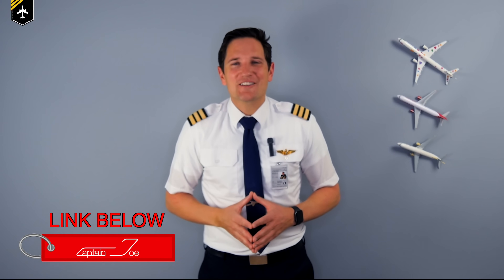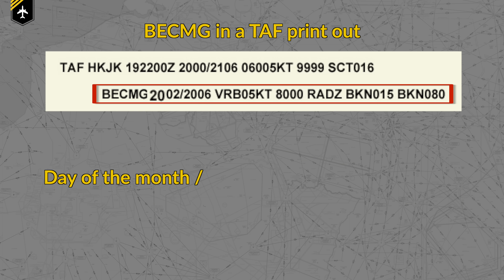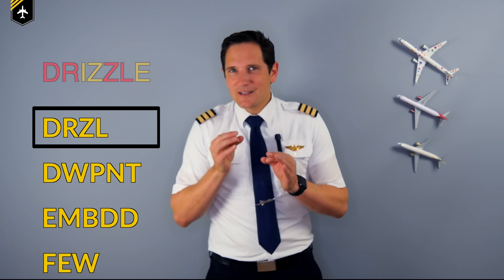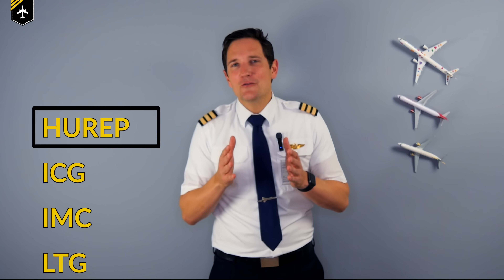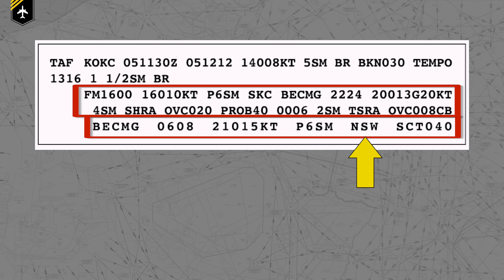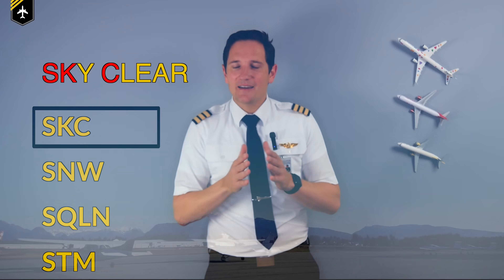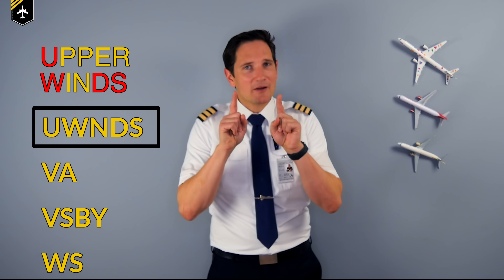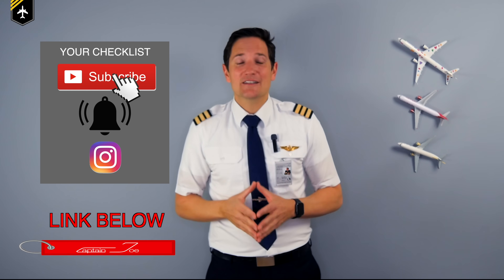The most important AVIATION WEATHER ABBREVIATIONS! Explained by CAPTAIN JOE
Today we'll be looking at the most important aviation weather abbreviations. You have to know these otherwise it'll be a little embarrassing infront of your captain. Practice these as the will pop up every now and then during your weather briefings.

ATIS – Automatic Terminal Information Service
AWOS – Automatic Weather Observing/Reporting System
BECMG - Becoming
BKN - Broken
BLZD - Blizzard
CAT – Clear Air Turbulence
CAVOK – Clouds and Visibility OK
DRZL - Drizzle
DWPNT – Dew Point
EMBDD - Embedded
EXTREM - Extreme
FA – Area Forecast
FEW - Few
FRST - Frost
GNDFG – Ground Fog
GSTS - Gusts
HLSTO - Hailstones
HUREP – Hurricane Report
ICG - Icing
IMC – Instrument Meteorological Conditions
LTG - Lightning
METAR – Meteorological Aerodrome Report / Aviation Routine Weather Report
MOD - Moderate
NGT - Night
NSW – No Significant Weather
OVC - Overcast
PO – Dust / Sand Whirls
PROB 30 – Probability 30%
RMK - Remark
SCT - Scattered
SEV - Severe
SKC – Sky Clear
SNW - Snow
SQLN – Squall Line
STM - Storm
TAF – Terminal Aerodrome Forecast
Tempo - Temporary
THDR - Thunder
TS - Thunderstorm
UWNDS – Upper Winds
VA – Volcanic Ash
VSBY - Visibility
WS – Wind Shear
WSR – Wet Snow on Runway
XCP – Expect